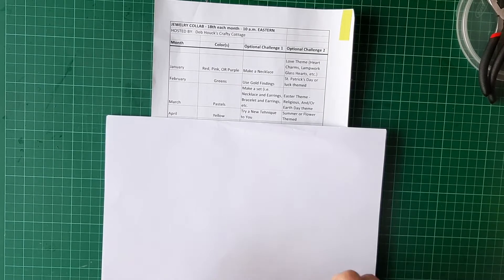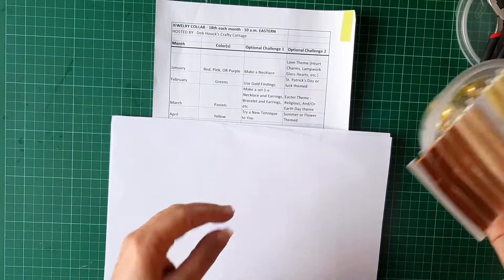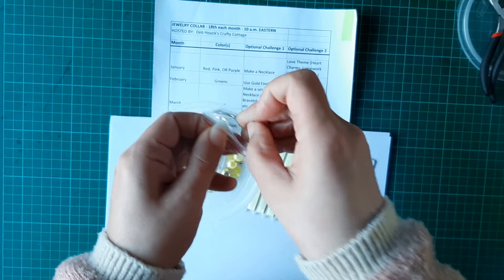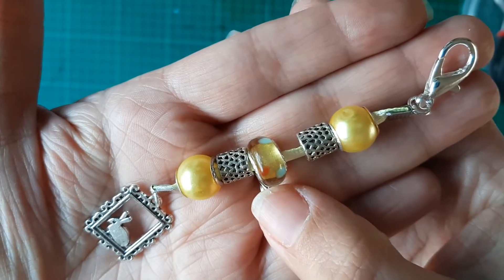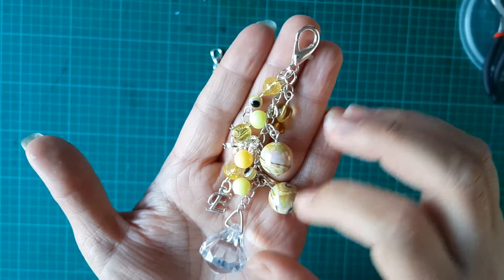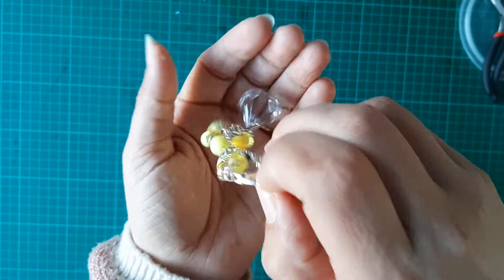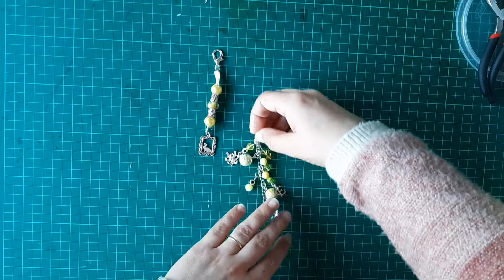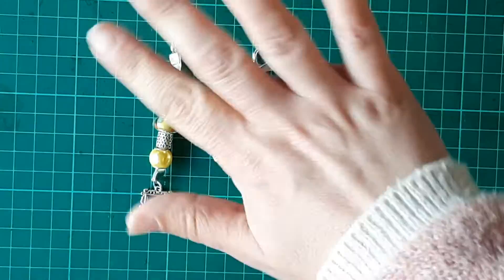Having Fun Making Jewelry Collab 2020 - April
Welcome to the Having Fun Making Jewelry Collaboration - 2020.  Each month we will be making jewelry or purse charms or other beaded wonders following a color scheme.  It should be interesting and a lot of fun to see how different everyone's creations are!  We hope you enjoy!
Feel free to play along with us, even though the official collaboration participation is closed at this time. Just use havingfunmakingjewelry2020 in your video description so we can find what you do. Please be sure to visit all of the participants listed below each month on the 18th. We'll be posting at 10 a.m. Eastern.